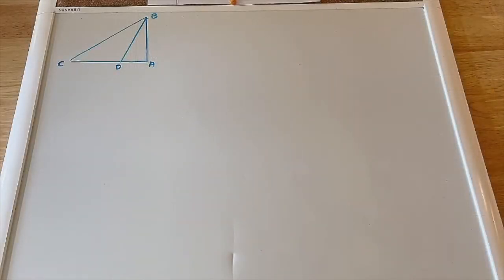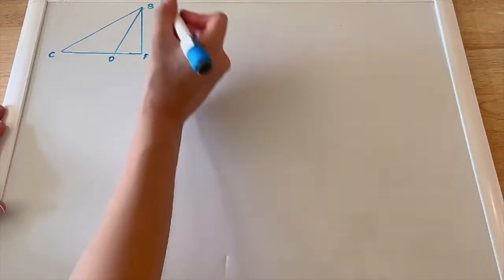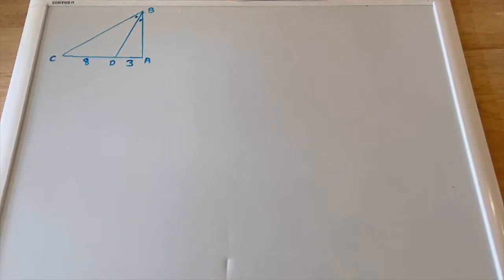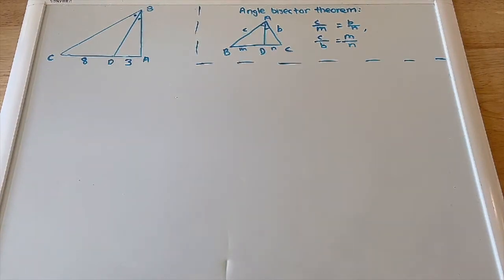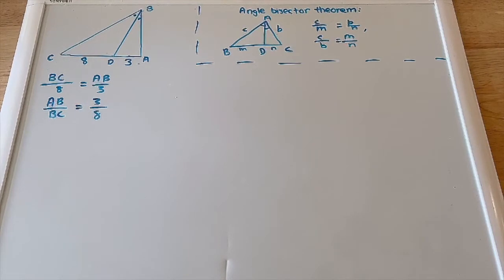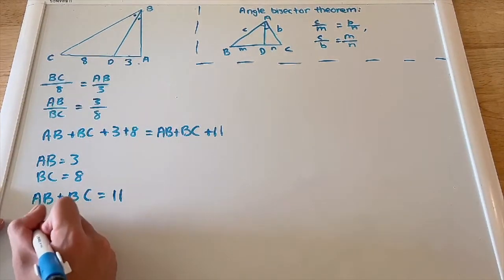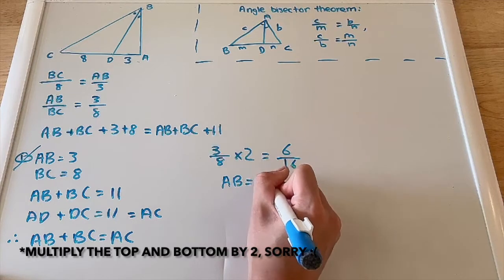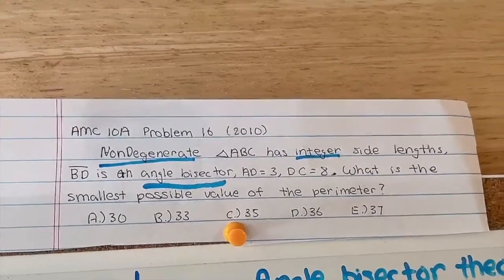AMC Math Problem: Angle Bisector (Question of the week 8)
This is the real AMC problem of the week with a walk-through explanation. The primary focus is using the angle bisector theorem to solve problems. This is from AMC 10A of the year 2010.